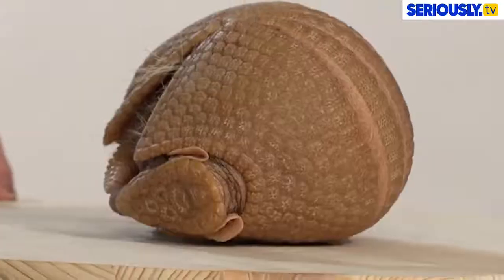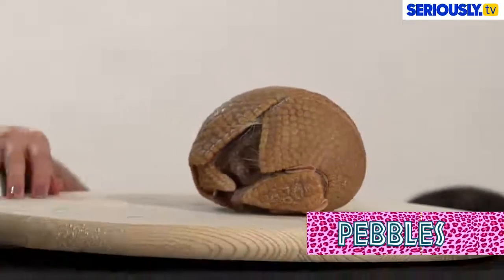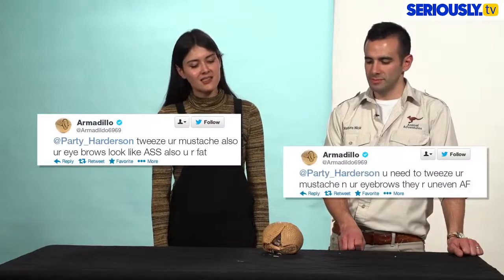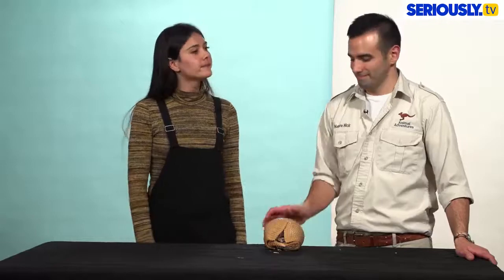Patti Reviews Exotic Animals: Armadillo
Made in 2017 by Patti Harrison with Seriously TV, whose channel has since been deleted. This is a reupload from their Facebook page. I'm not Patti, I just love her a lot.